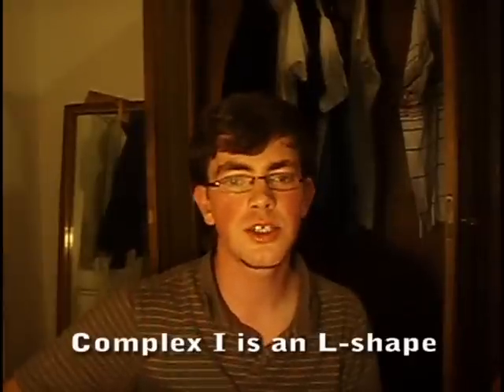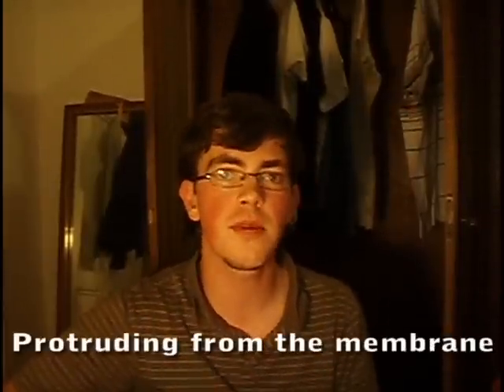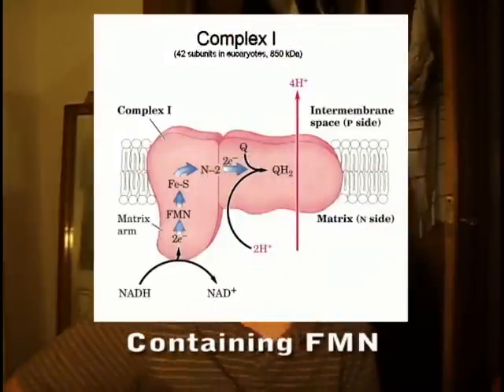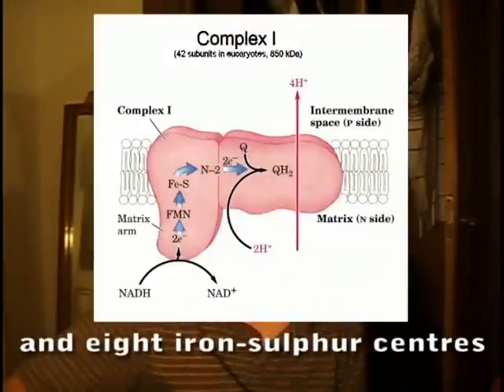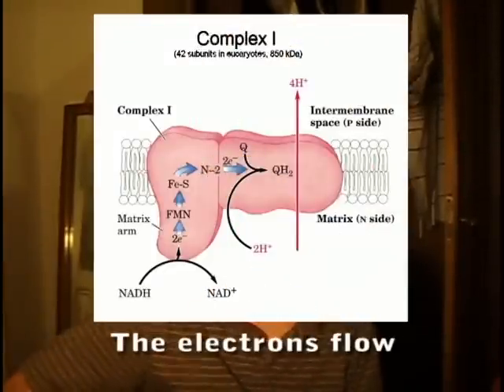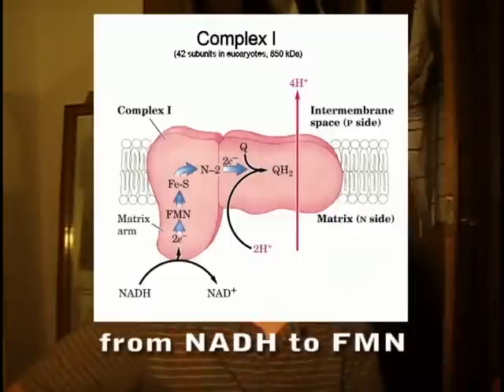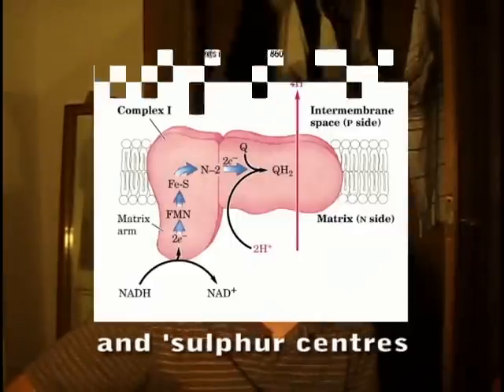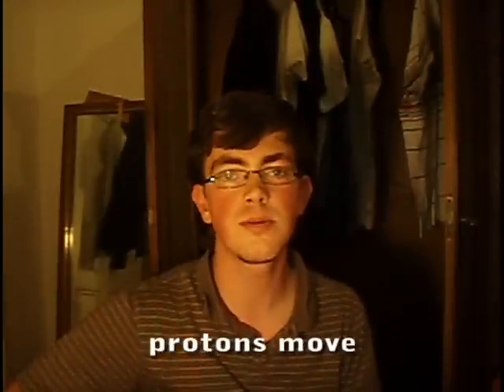The Electron Transport Tune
Here's an ridiculously geeky song I wrote a few months ago to help me remember the course that electrons follow through the Electron Transport Chain.

I was quite liberal with my abbreviations so it might be a bit of a mission to decipher. Most of the lower case letters refer to cytochromes, if that helps.

And it doesn't rhyme, sorry.

In case you want to learn it, the chords are:

Verse:
C D G Bm C
C D G

Bridge:
C G C G C G D